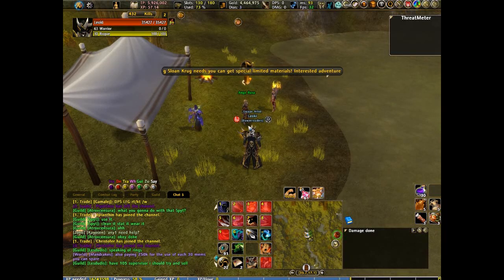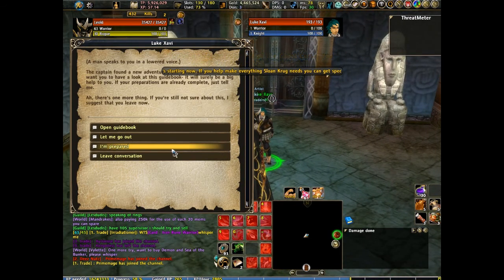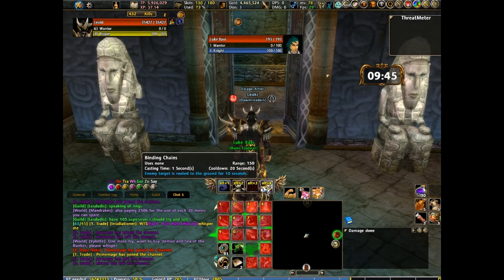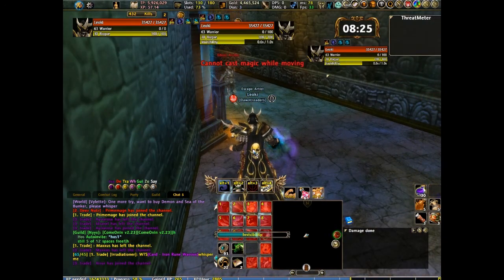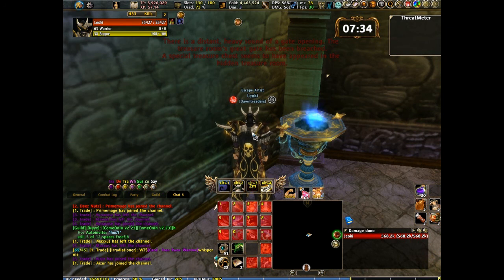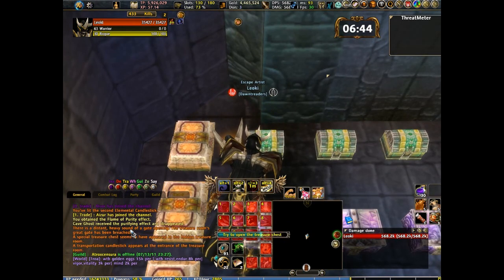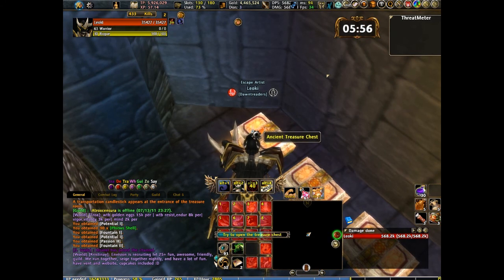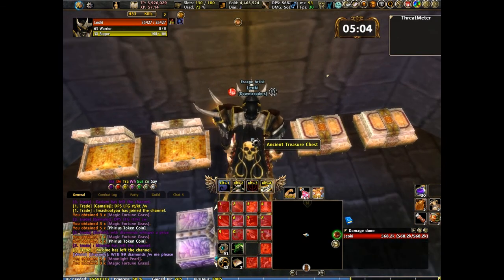Treasure Hunter/Sascilla Steppes Mini Game - Runes of Magic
This is a guide on how to do the Treasure Hunter/Sascilla Steppes mini game on Runes of Magic. I got rather lucky with my path choice, the candle sticks are randomly put in the mini game so don't try to do the exact same path I did :)

I will try to answer any questions you may have about the mini game. I will also be looking for different aspects of Runes of Magic to do videos on.

I only do fan made videos of Runes of Magic. I do not own Runes of Magic in any way, shape or form. Runewaker is the creator/developer of the game and Frogster America Interactive is the company who publishes the North American version of the game.